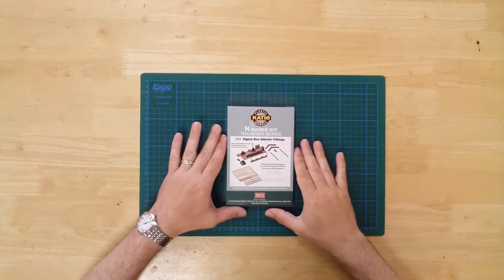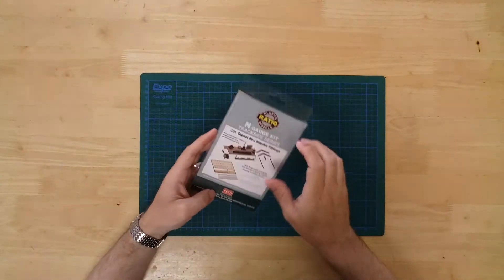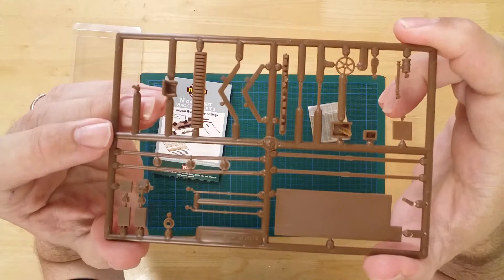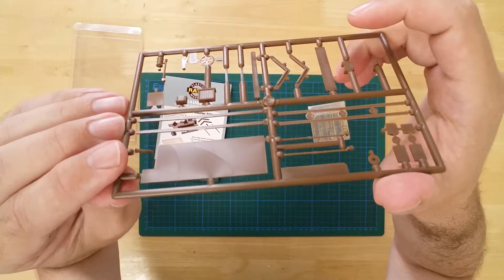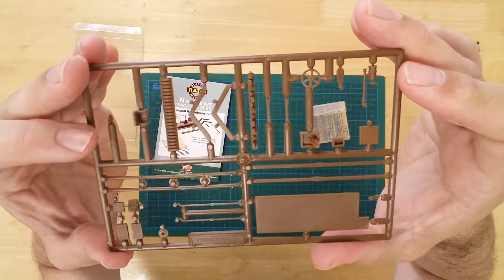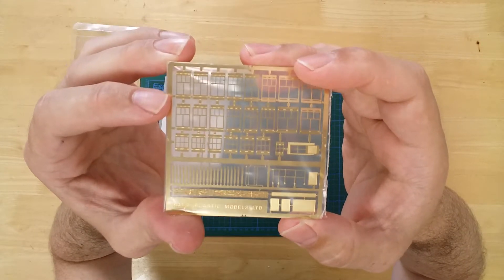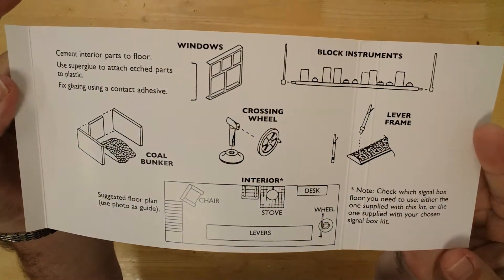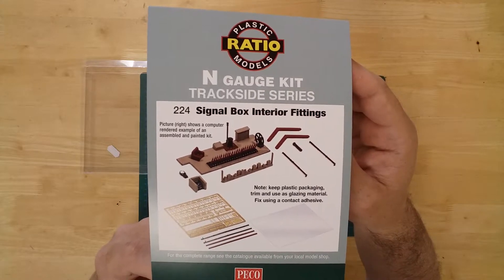510 - Ratio 224 Signal Box Interior Fittings Kit - N Gauge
Unboxing and presentation of a signal box interior fittings set, by Ratio in N gauge.
It is a plastic kit that requires assembly and painting.

In the box, you will find the parts needed to construct the models.
The plastic parts are pre-coloured brown for convenience, but can be painted further to suit.
Details on the plastic sprue include a stove, signalman's armchair, a bank of block instruments, crossing wheel, desk, lever frame, coal bunker, and a signal box floor.
The photo-etch pack includes window frames, 21 signal levers, and a set of exterior railings and if glazing is required, it can be provided by the clear product packaging.
Pictorial instructions are also included to help with the build.